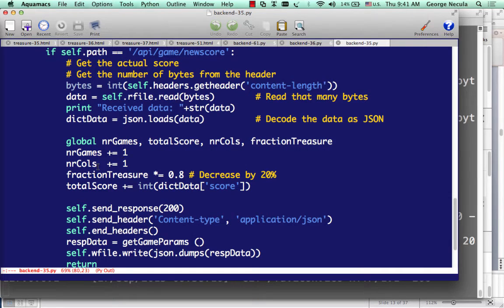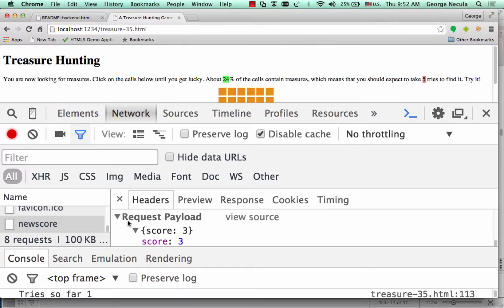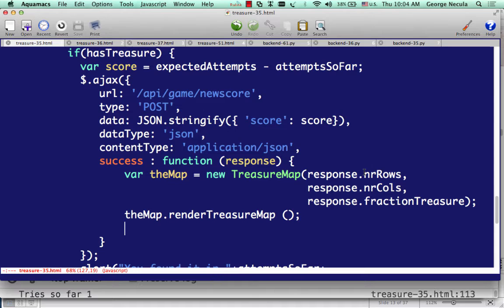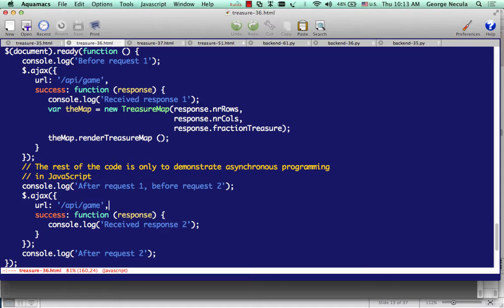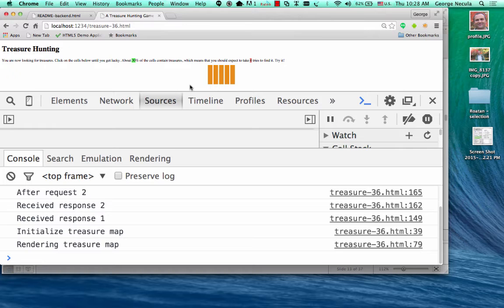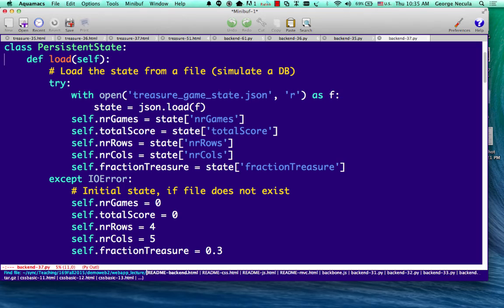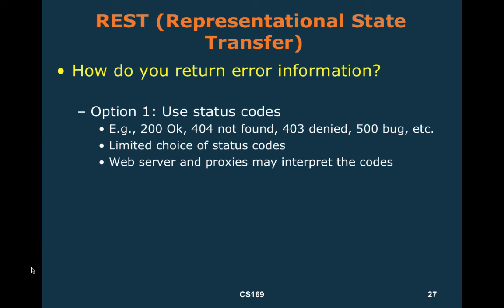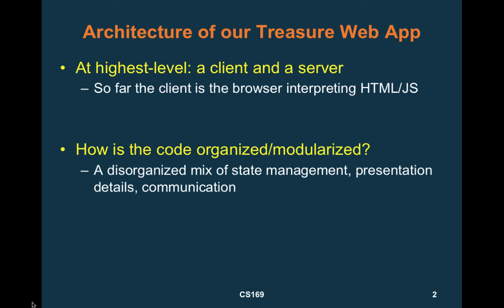cs169 - fa15 - lecture 7 - Web Applications - 5: Backend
Table of Contents:

54:55 - Backend - Summary
55:00 - REST (Representational State Transfer)
58:10 - REST (Representational State Transfer)
01:05:14 - REST (Representational State Transfer)
01:07:21 - REST (Representational State Transfer)
01:09:05 - Encoding Data: XML and JSON
01:11:06 - Backend State
01:11:36 - Summary
01:13:11 - Software ArchitecturesModel-View-Controller(and other architectures)
01:13:42 - Architecture of our Treasure Web App